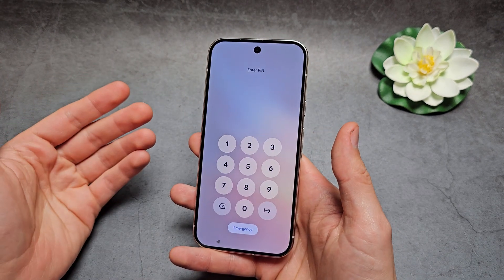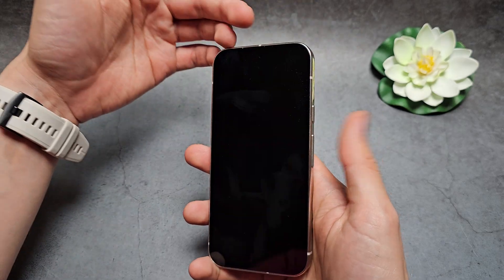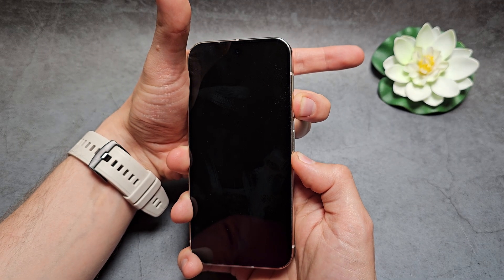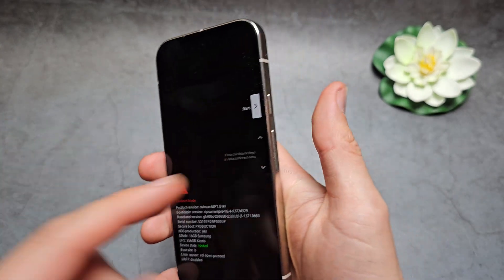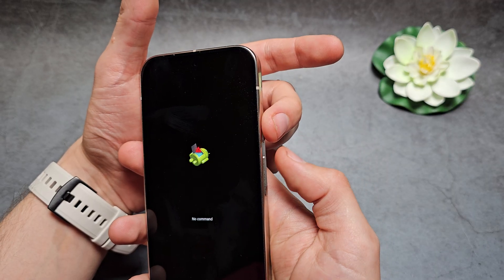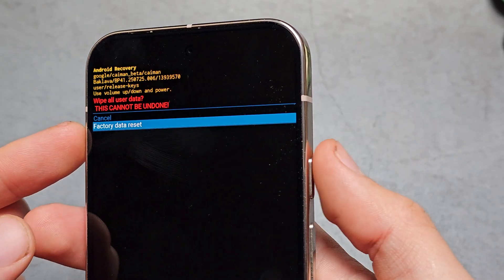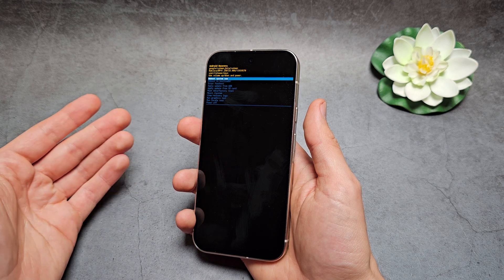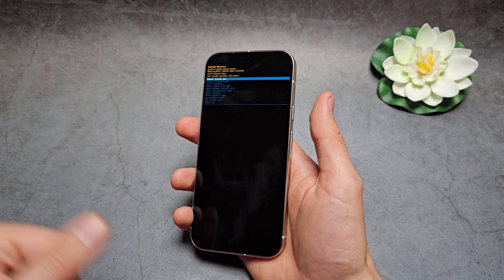How to Reset Google Pixel 10 / 10 Pro Without PIN , Password or Pattern - Bypass Screen Lock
How to Gain Access to your Google Pixel 10 or Pixel 10 Pro if you have Forgotten your Password , PIN or Pattern